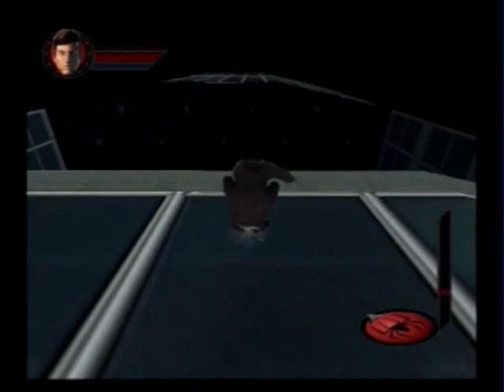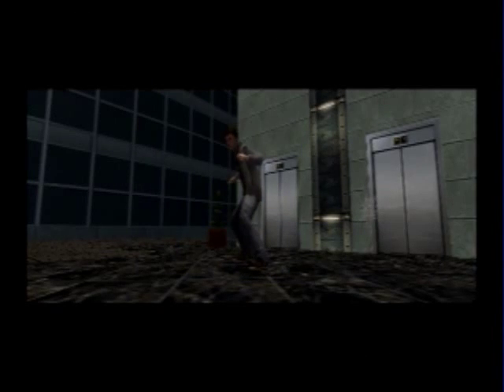Spider-Man the Movie Game Training Level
Bruce Campbell helps guide the Movie Game Spider-Man to using his powers. I do not own this!